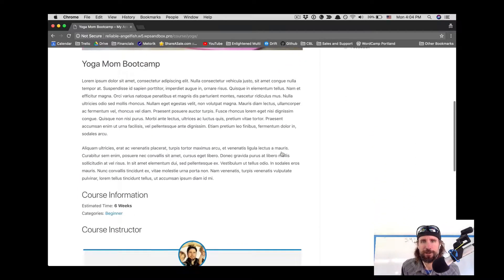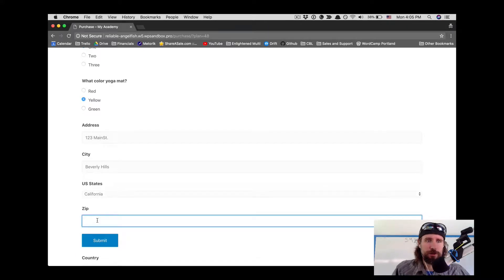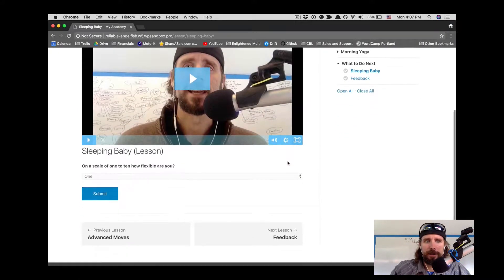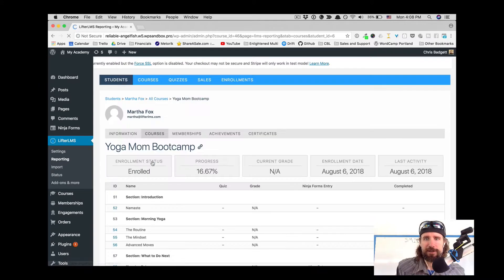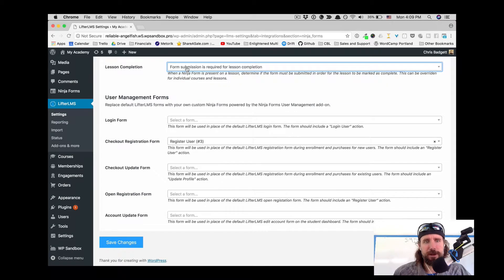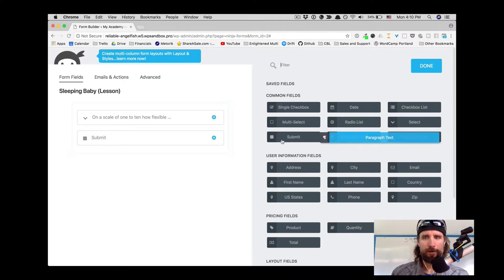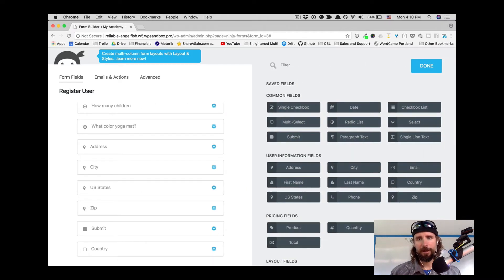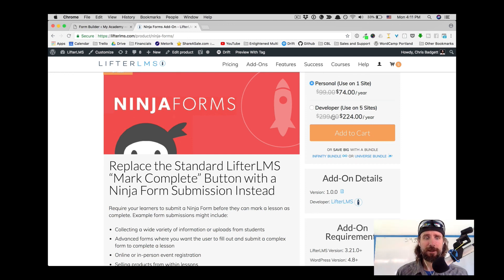How to Use Ninja Forms with Your WordPress LMS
Discover how Ninja Forms can be used in a WordPress Learning Management System

Replace the Standard LifterLMS “Mark Complete” Button with a Ninja Form Submission Instead
Require your learners to submit a Ninja Form before they can mark a lesson as complete. Example form submissions might include:

Collecting a wide variety of information or uploads from students
Advanced forms where you want the user to fill out and submit a complex form to complete a lesson
Online or in-person event registration
Selling products from within lessons
Surveys
Collecting testimonials
And much, much more
Customize the Registration Form
You also can build a custom LifterLMS registration form with Ninja Forms so you can collect any details you need when new students register.

* You must also have the Ninja Forms plugin for this LifterLMS Ninja Forms add-on integration to work. You will need the Ninja Forms User Management add-on if you want to customize the LifterLMS registration form.